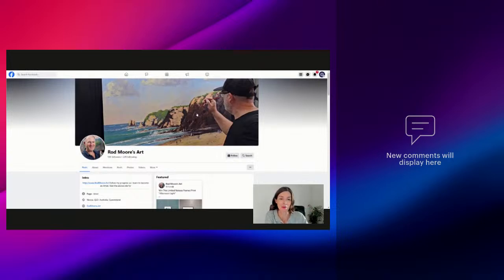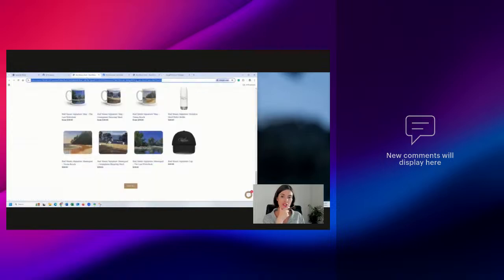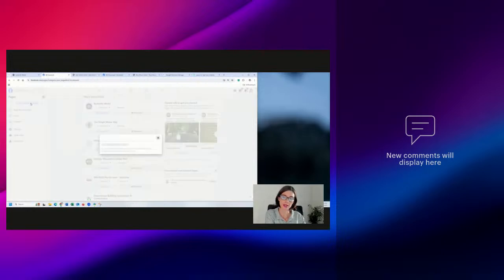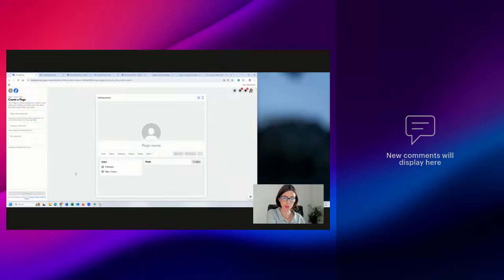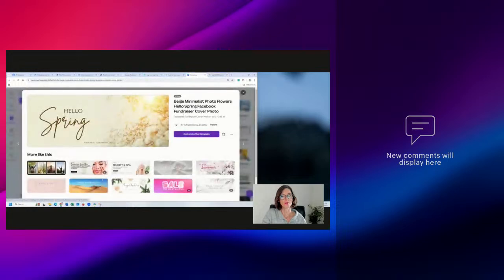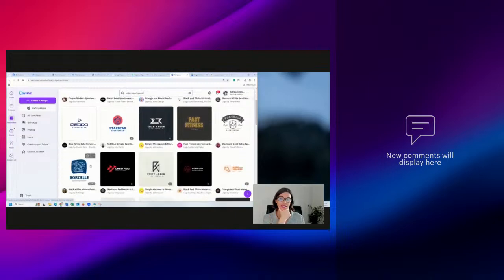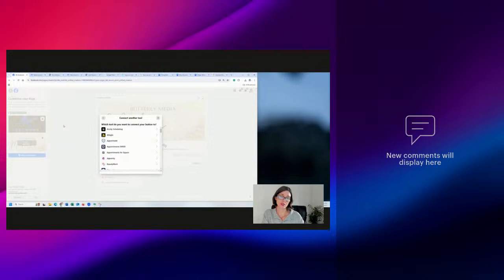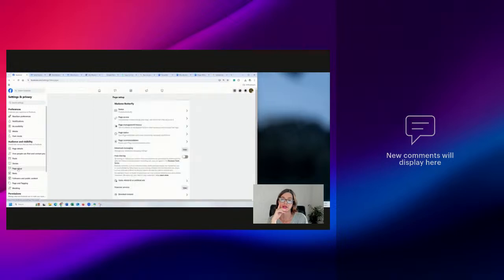FREE Social Media Audits 🔥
Social Media is a POWERHOUSE for lead generation. ❤
We bring in 5-8 calls a week just by working Social Media platforms. 🙌
Join me Live at Five Daily as we audit accounts and learn from each one what is working and what is not.
**GOOD VIBES ONLY - Audits are all done with the best intentions and assistance in mind.
If you would like your Facebook, LinkedIn, Instagram or TikTok accounts audited - fill in the form below and we will let you know when you are up!
Join me tonight - Live at Five as we go live with our first Audit.